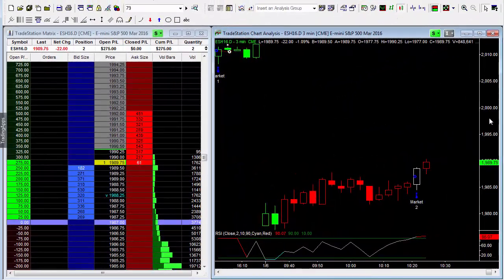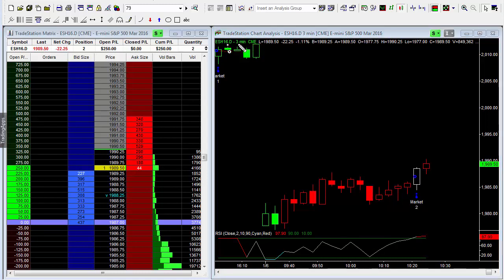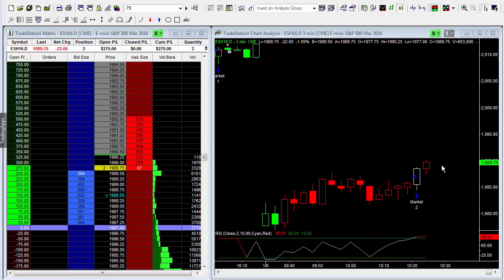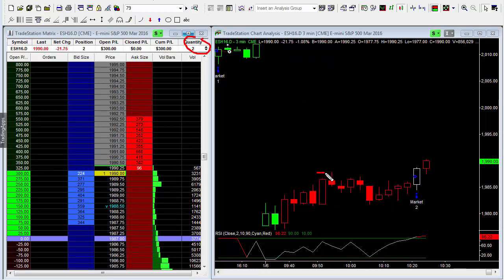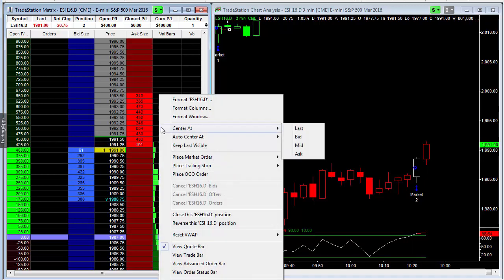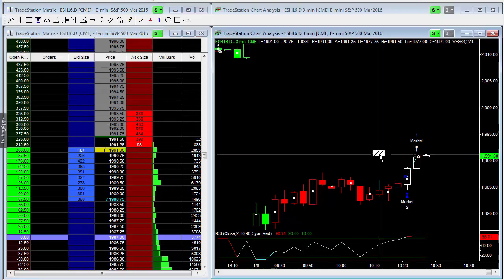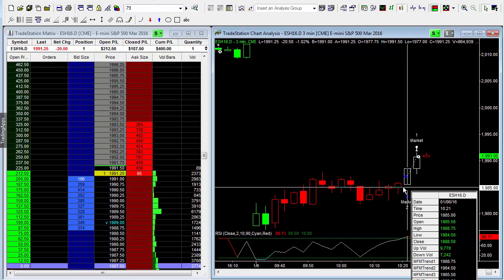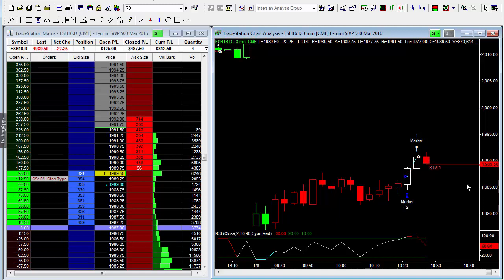A Quick $300 LIVE Trade In The E-Mini S&P 500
On today's video I show a LIVE long trade in the E-Mini S&P 500 (ESH16.D) futures market that resulted in a quick $300 profit. After today's huge down opening the market was bound to move higher. Have a profitable day and hope the video helps.